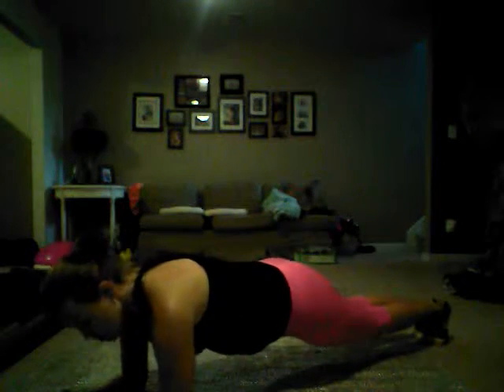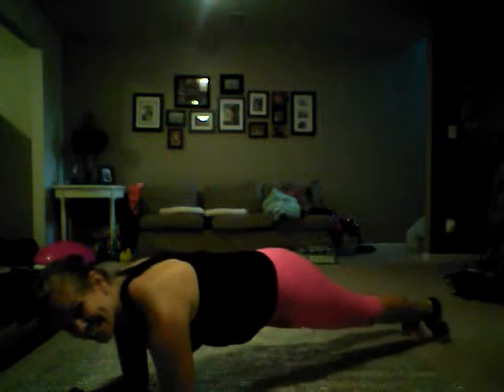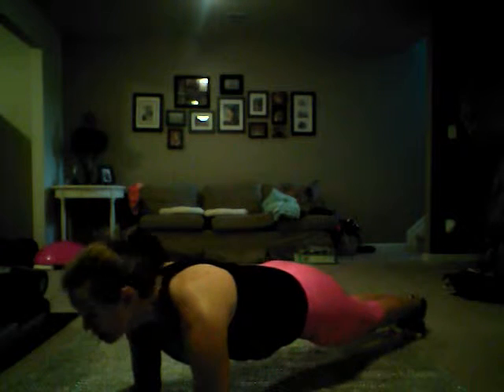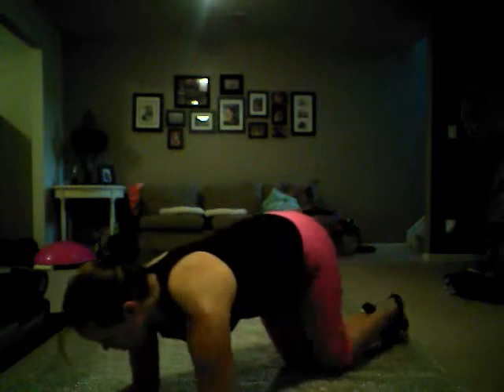7 Day Shred Day 6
Cardio and Abs

3 rounds, 4 exercises each round, each exercise is 1 min, 30 sec rest between exercises